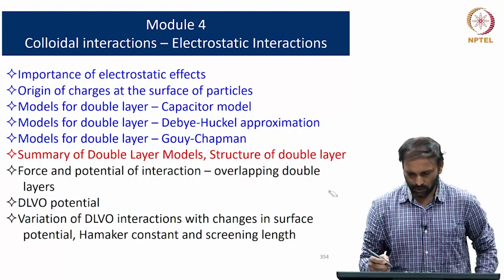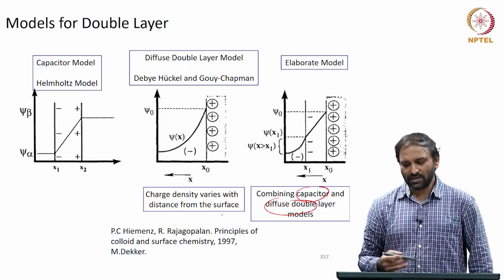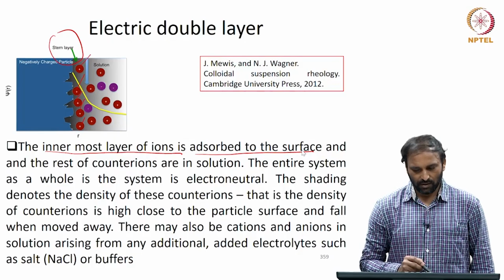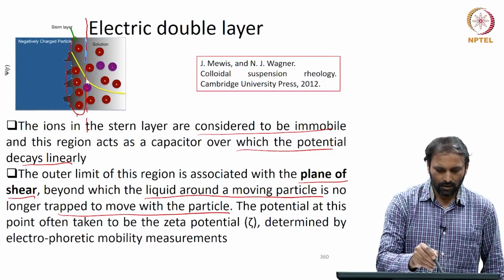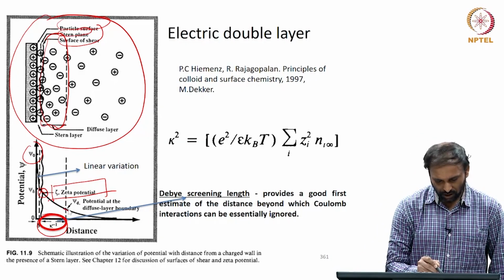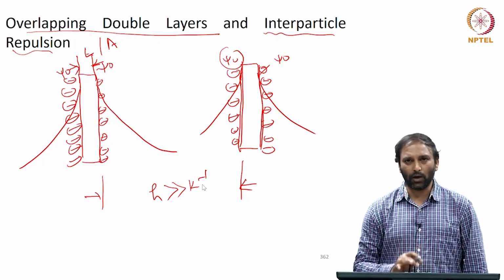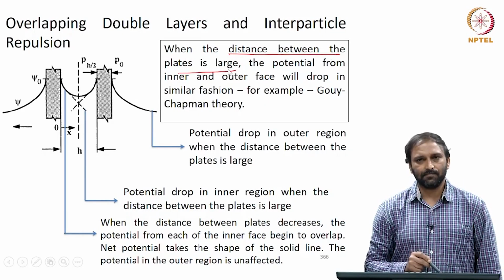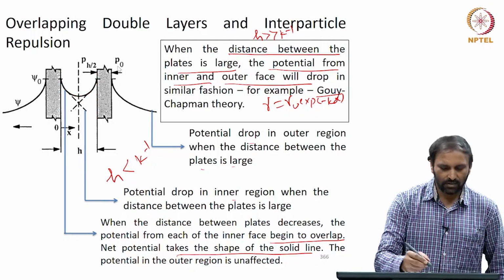Structure of Electrical double layer